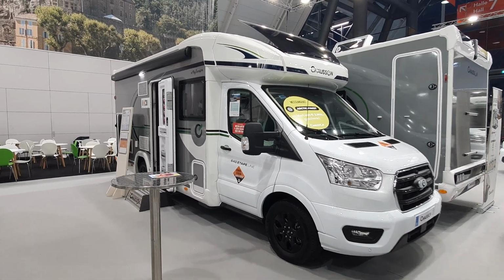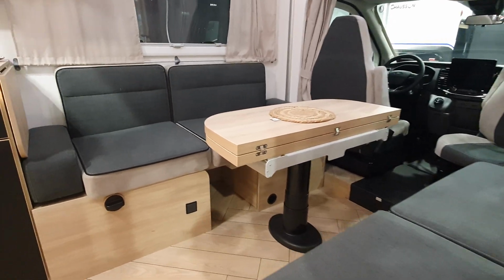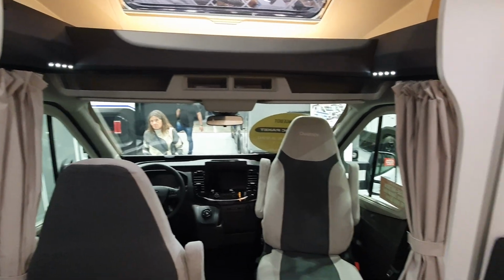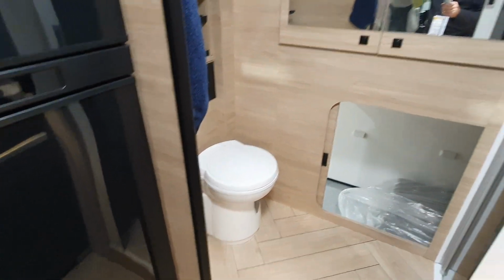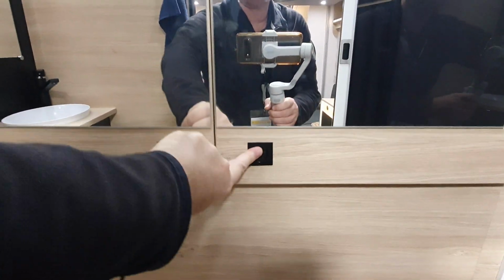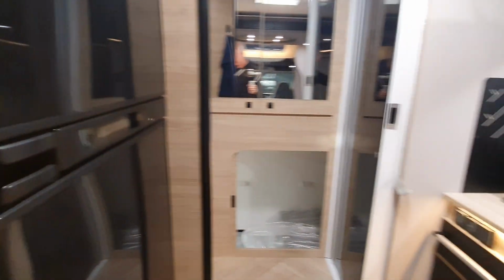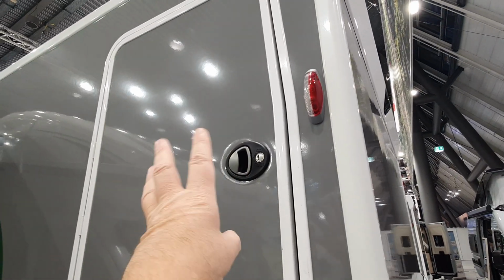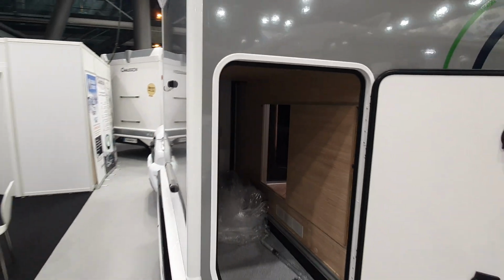Chausson 640 Etape Line 67k LARGE LOUNGE - a lot of space